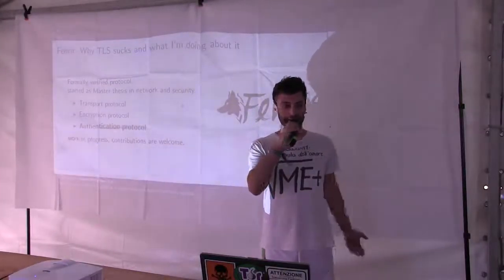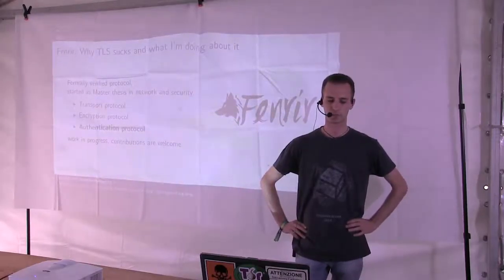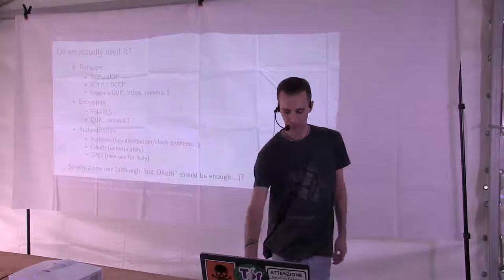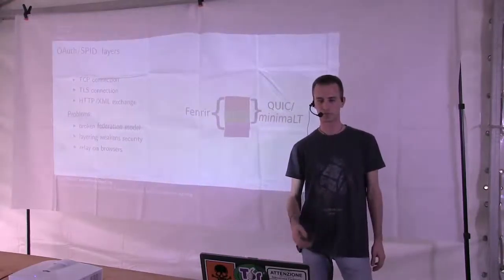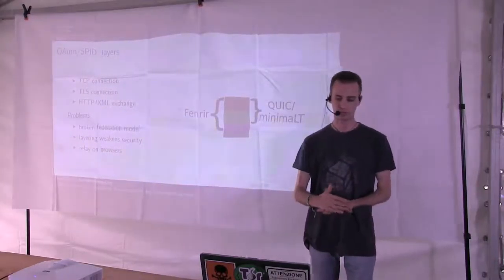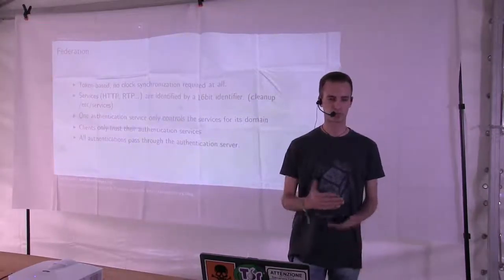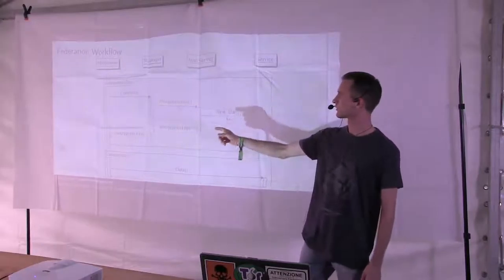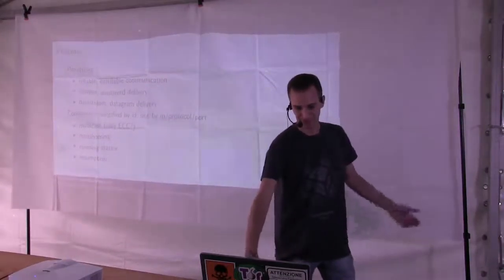The Fenrir Project Why TLS sucks and what I'm doing about it -Luca Fulchir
Fenrir is a new transport and encryption protocol based on federated authentication. The protocol works on top of IP (UDP tunnelling available), and can manage multiple data streams,
in any combination of (un)reliable, (un)ordered, bytestream or datagram data delivery, with multiple layers of error corrections, and both unicast and multicast support. Multiple layers of authorizations can be configured and the authentication is token
based. Although it is a federated protocol, compromising the authentication server or even the chain of trust will not provide the attacker with enough data to access the user data.